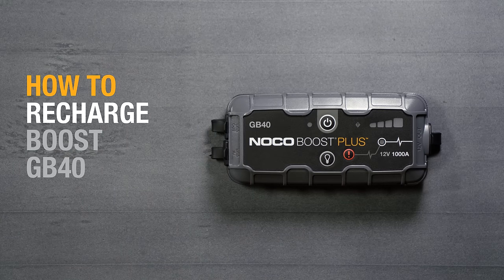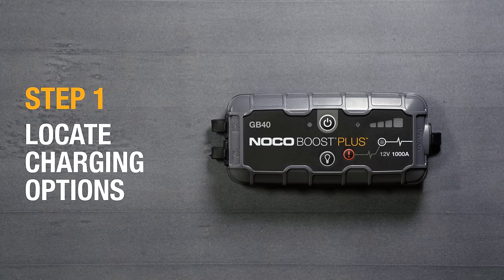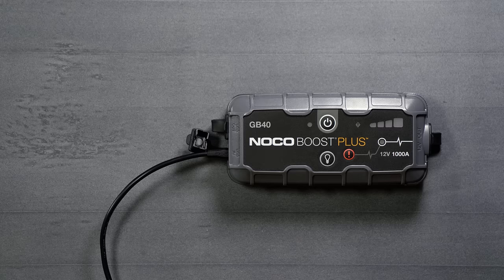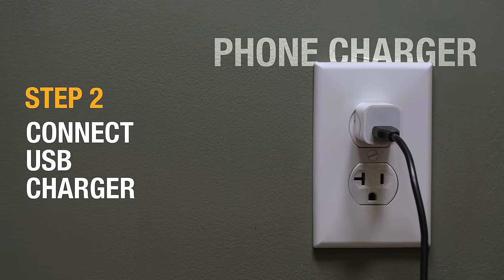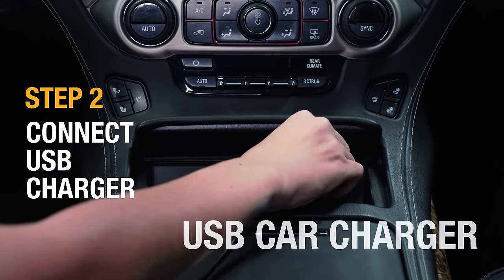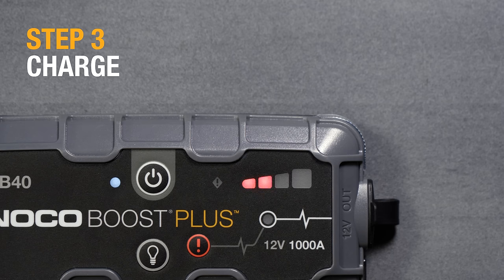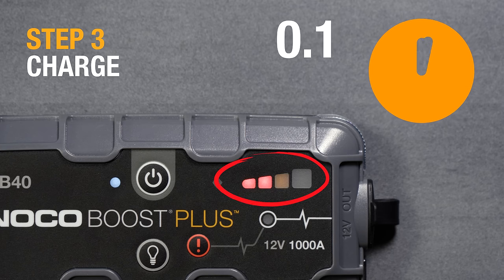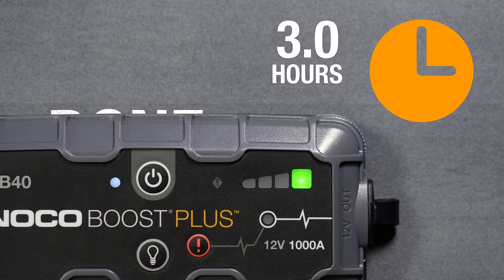How to recharge your NOCO Boost GB40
The GB40 is a portable lithium-ion battery jump starter booster pack that delivers 1,000-amps for jump starting a car, boat, trucks and more.